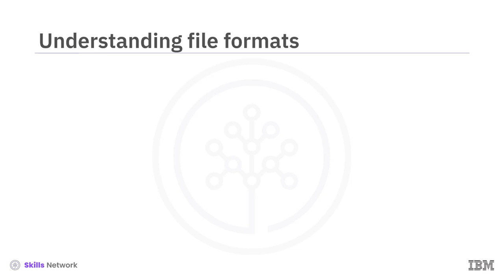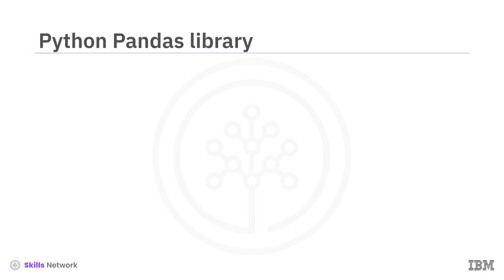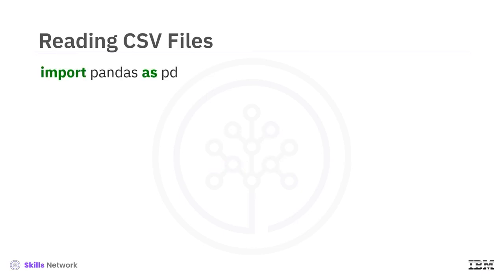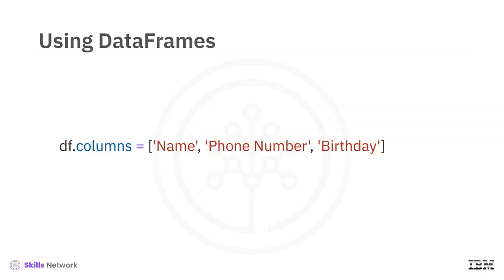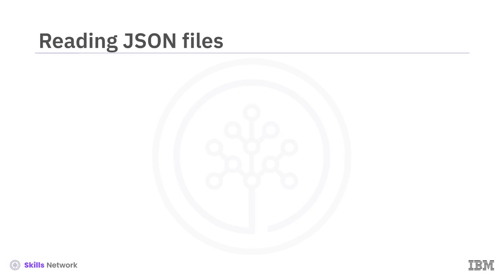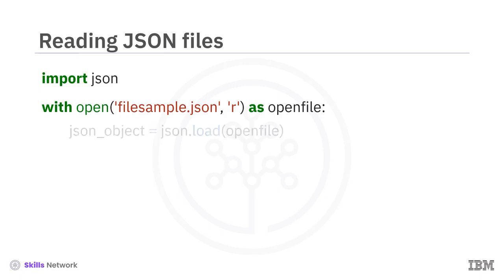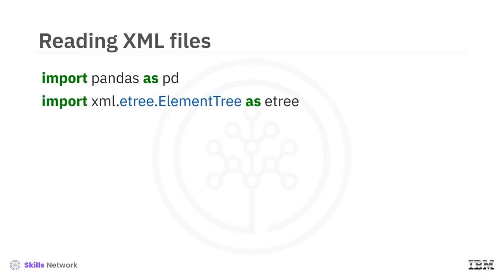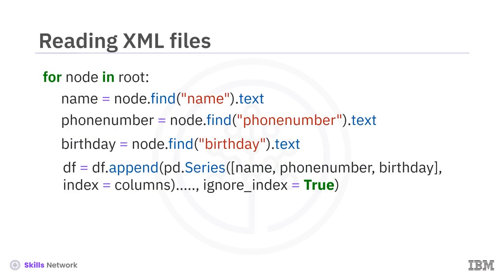Mastering File Formats in Python: Final Class for Data Science & Development Success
📁 Welcome to the Final Class of Our Python Series!
In this last installment, we’ll conquer working with diverse file formats—a crucial skill for data scientists, developers, and AI engineers. Whether you’re handling CSVs, JSON, Excel, or even images, learn to read, write, and convert files like a pro. Let’s finish strong and unlock the power of seamless data interoperability!

🚀 What You’ll Master:
✅ CSV & TSV Files: Read/write with csv module and Pandas.
✅ JSON Data: Parse, serialize, and nest complex structures.
✅ Excel Files: Automate spreadsheets with openpyxl and Pandas.
✅ Text & Log Files: Process unstructured data efficiently.
✅ Binary Files: Handle images, PDFs, and custom formats.
✅ Real-World Workflows: Convert data between formats for AI pipelines.
✅ Error Handling: Fix encoding issues, corrupt files, and formatting errors.

🎯 Perfect For:

Data scientists managing multi-format datasets.

Developers building file-driven applications.

AI engineers preprocessing diverse data for models.

💡 Why Watch This Final Class?

End-to-End Skills: From basics to advanced file operations.

Toolbox Ready: Master Pandas, csv, json, and niche libraries.

Career-Ready: File handling is essential for real-world projects.

🌟 Thank You for Joining This Series!

Like 👍 if this series transformed your Python skills!

Share 📤 to inspire others to start their coding journey.

Need help with the final project? Ask away!